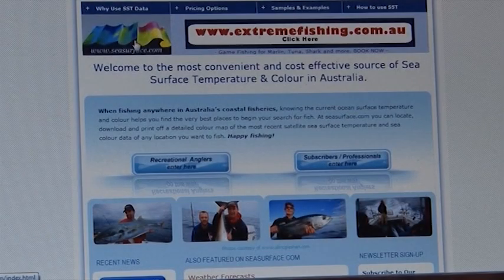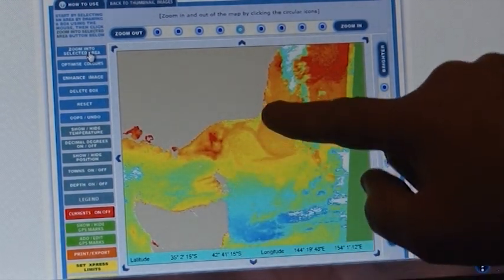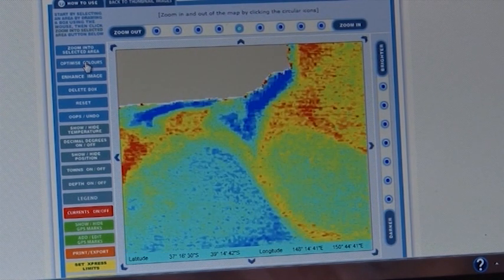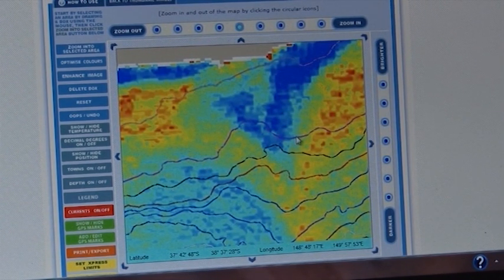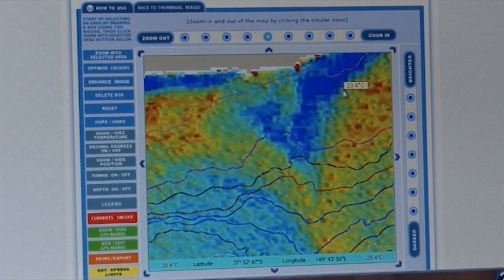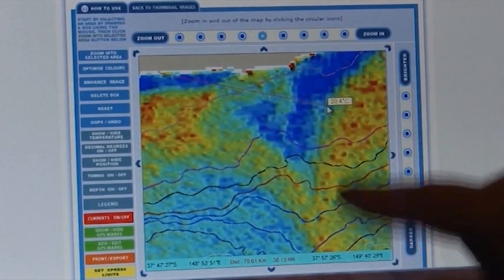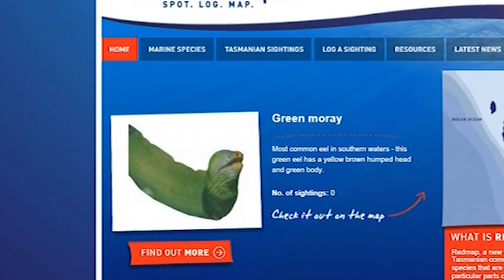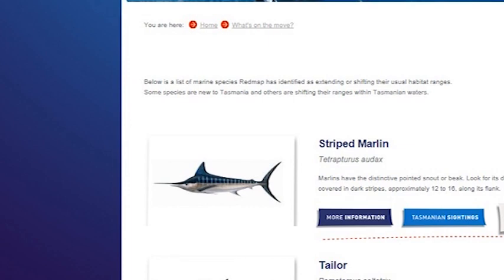VICTORIAN MARLIN - SCIENCE EDITION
Winga investigates how climate change and global warming is both challenging and benefiting Australian Recreational fishers.  Discussion points central to this video are the increasing power of the East Australian Current (EAC) and species Range shift, in particluar marlin moving further south in the EAC each year.  The YFTV crew head out onto Bass Strait Victoria to look for signs of change, an experiment that goes wonderfully right when they hook not one, but two marlin in Victorian waters.  The future is looking bright for the fishers of Vic and Tas.